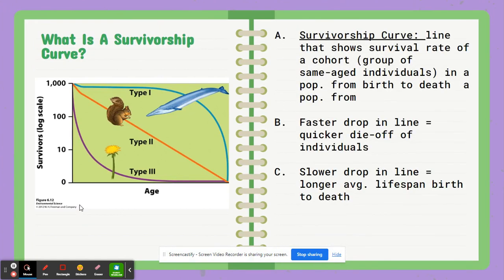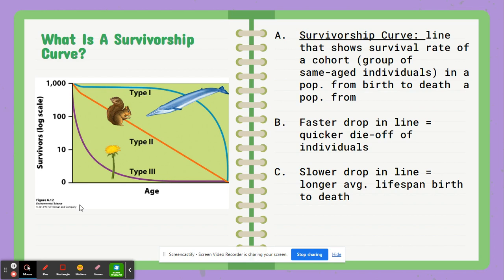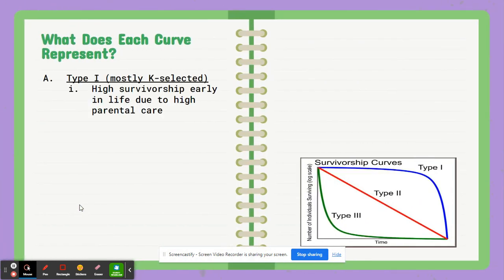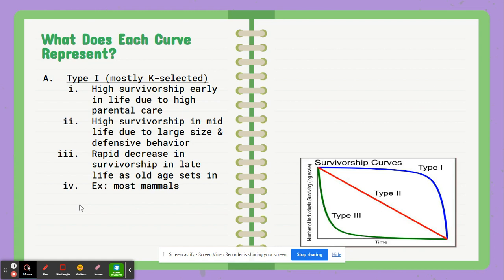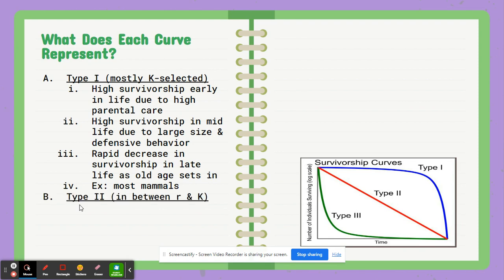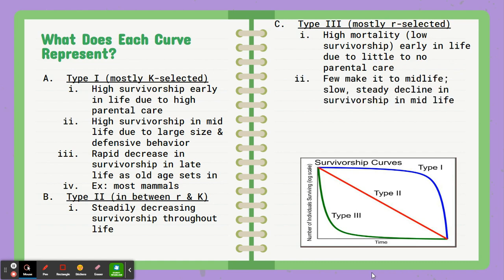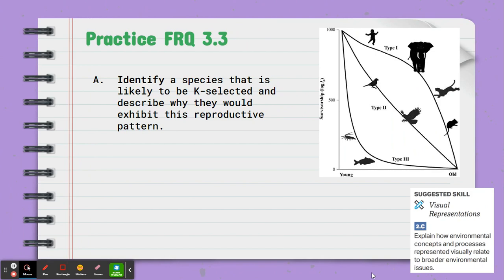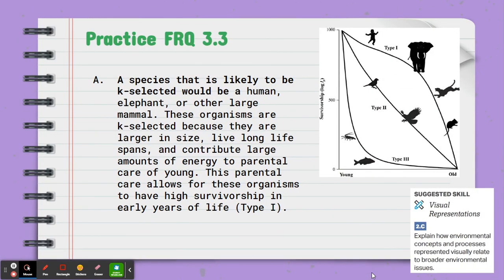Lecture Video Topic 3.3